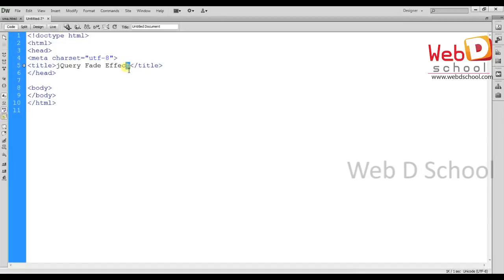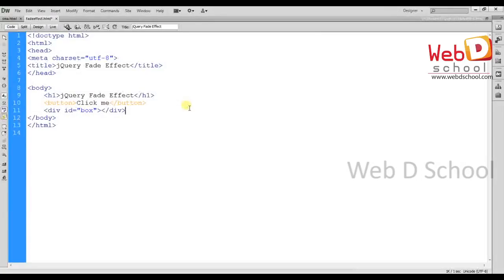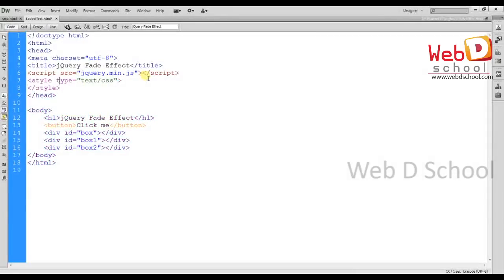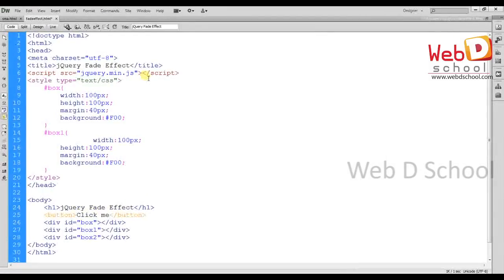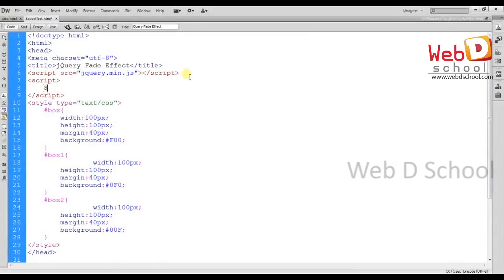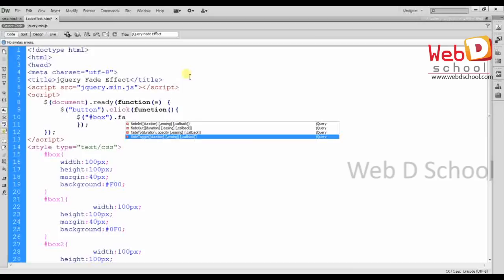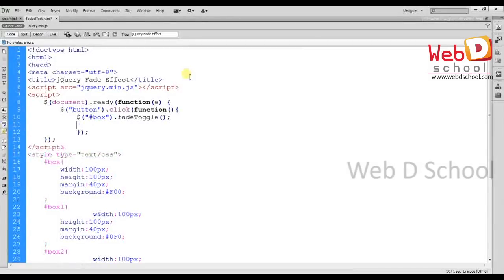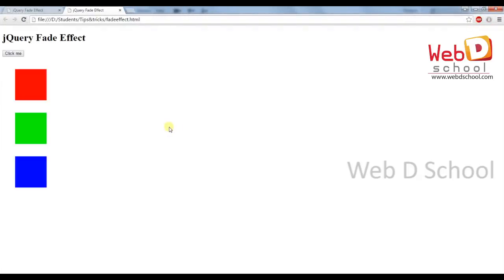JQuery Fade Effect | Web D School | Best Institute in Chennai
No.1 training institute in Chennai for Graphic designing, Web designing & SEO courses.